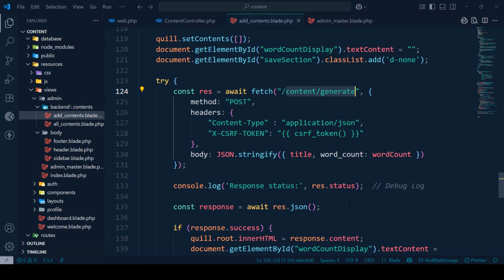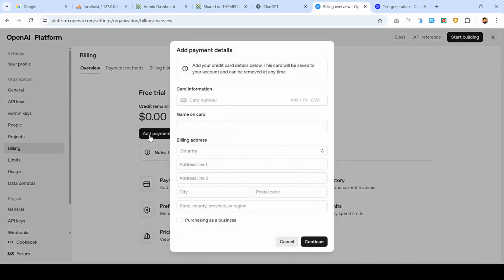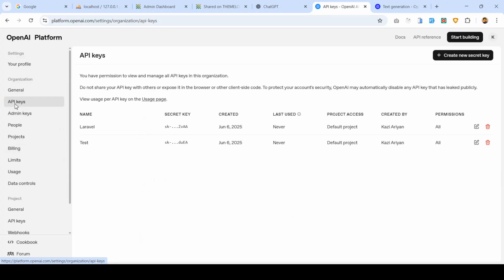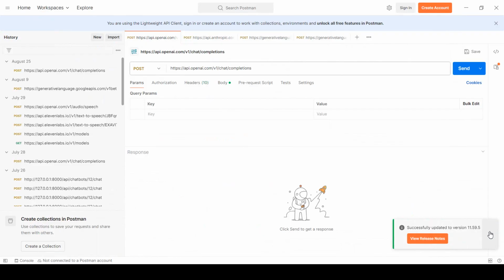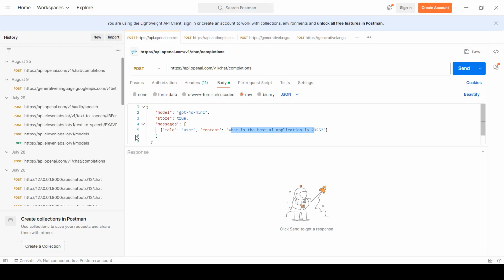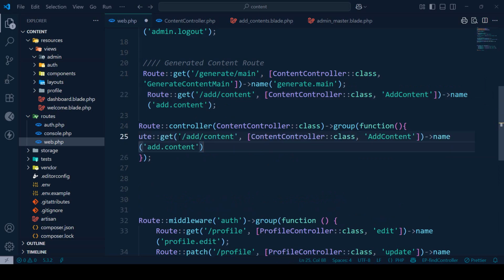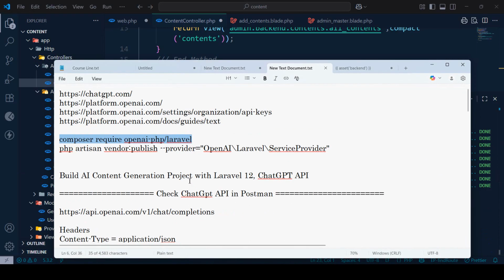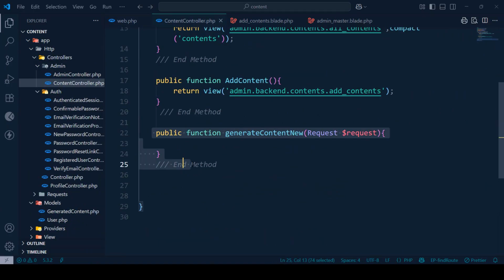Build AI Content Generation App with Laravel 12 & ChatGPT API Step-by-Step (FULL GUIDE) Part 6